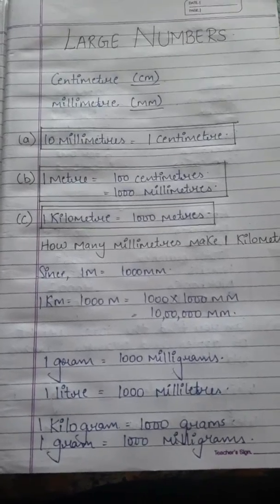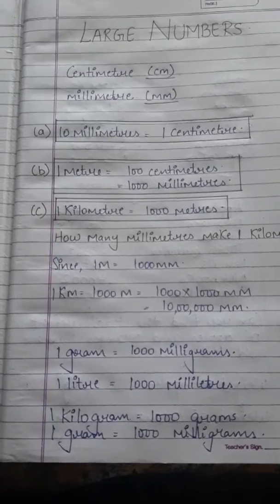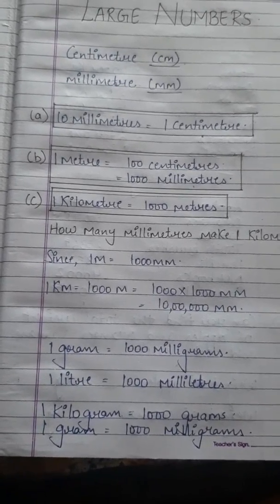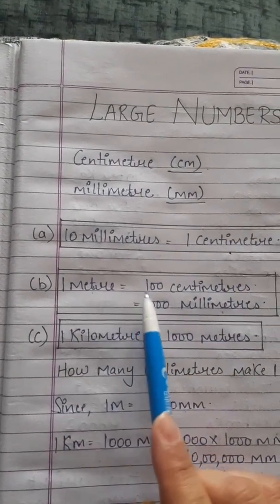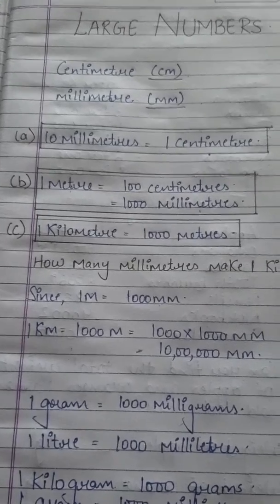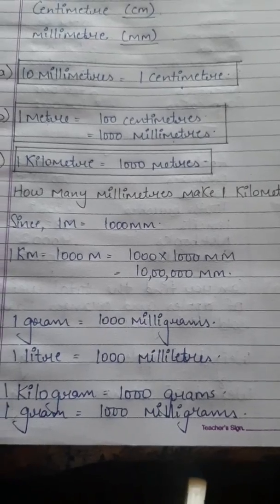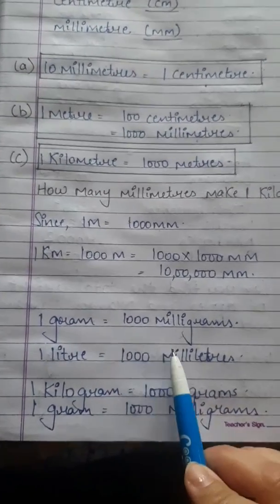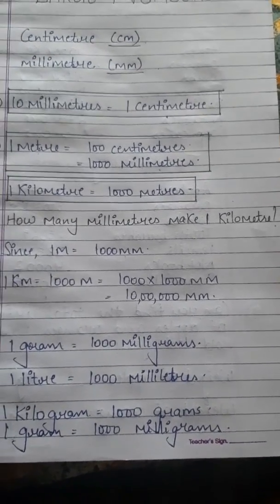Class VI (Maths) - Chapter 1 - Knowing our Numbers - Part 2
Topic - Large Numbers